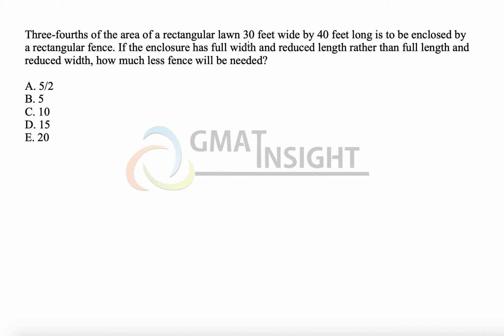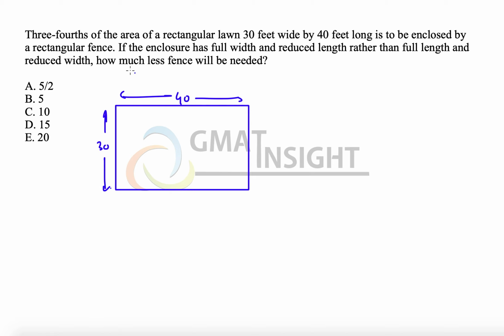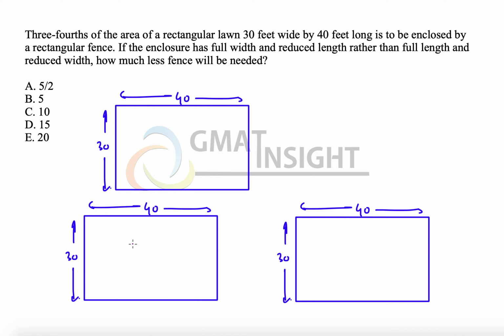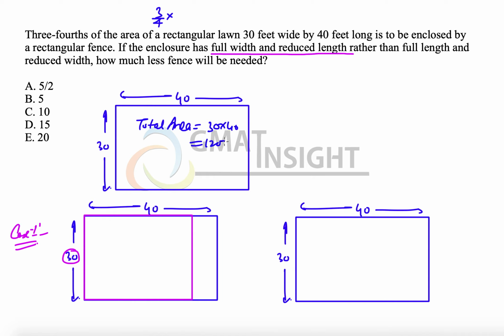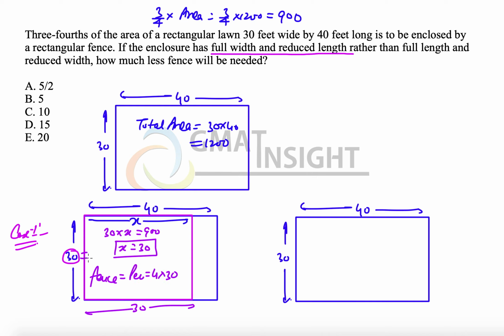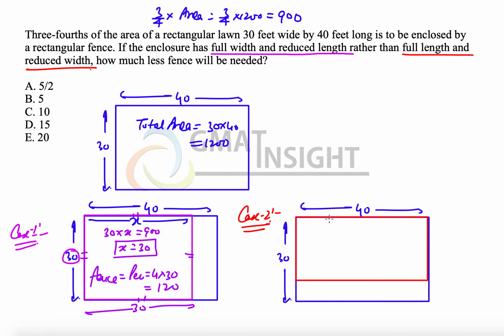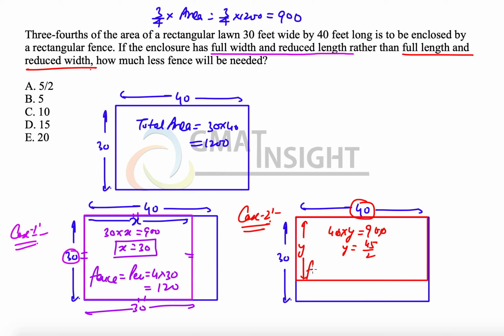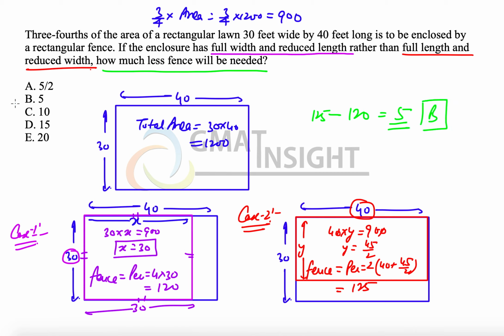OG21 PS 102 Hard Geometry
Three-fourths of the area of a rectangular lawn 30 feet wide by 40 feet long is to be enclosed by a rectangular fence. If the enclosure has full width and reduced length rather than full length and reduced width, how much less fence will be needed?

A. 5/2
B. 5
C. 10
D. 15
E. 20